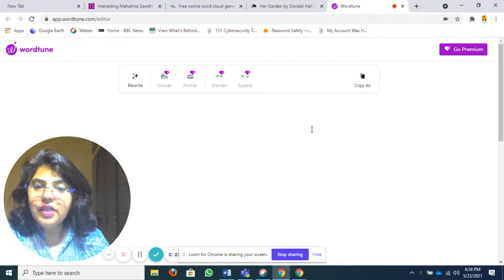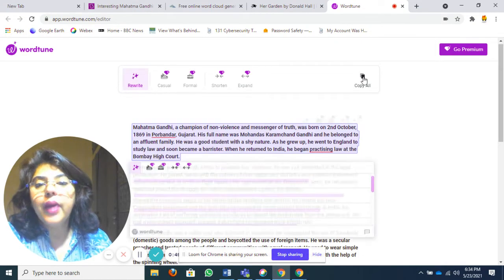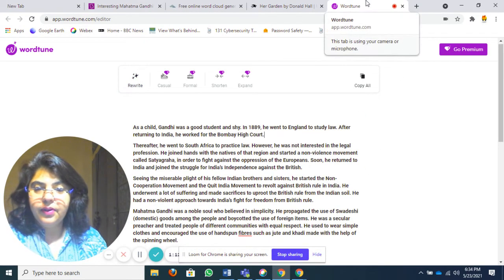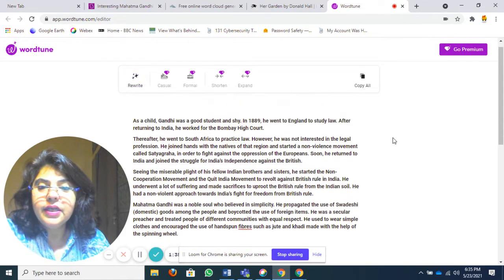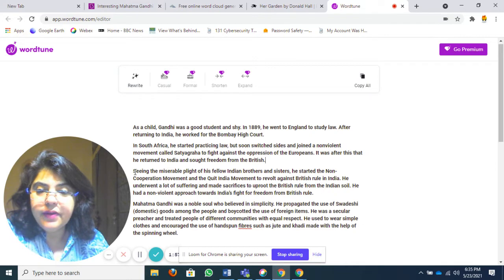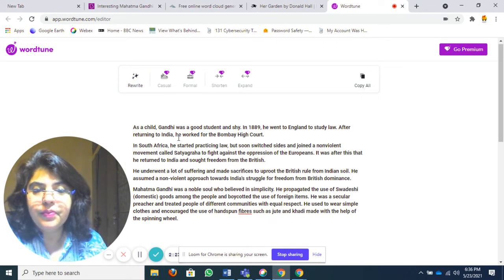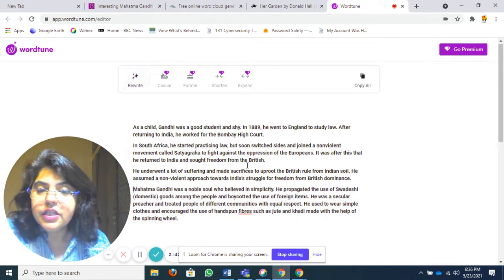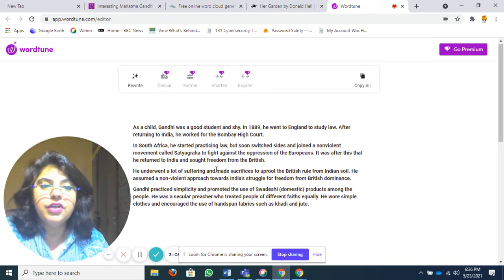Google Chrome extension - Wordtune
Wordtune - AI-powered Writing Companion